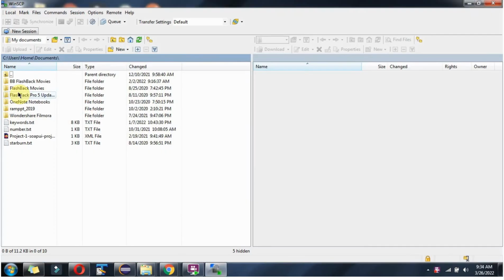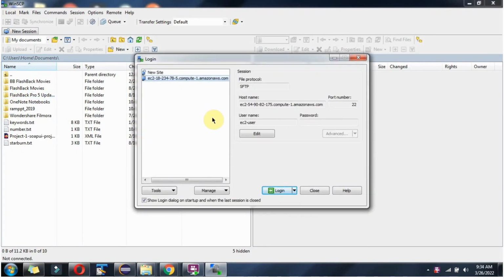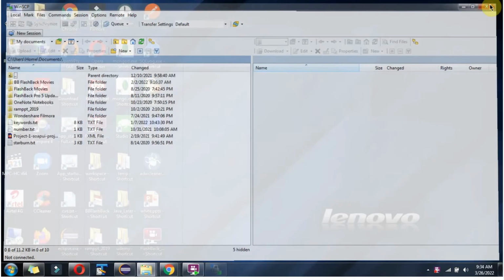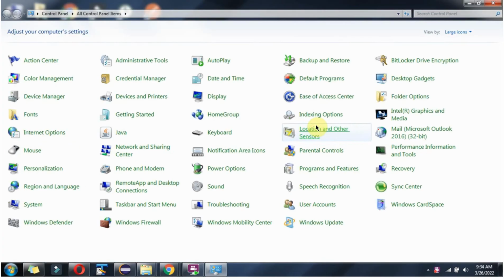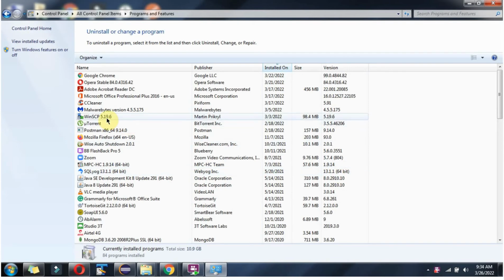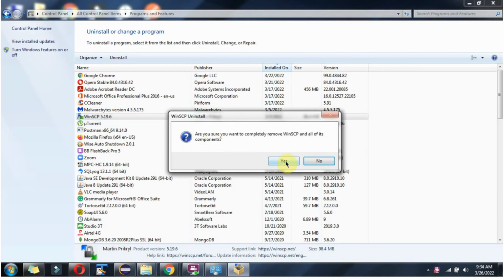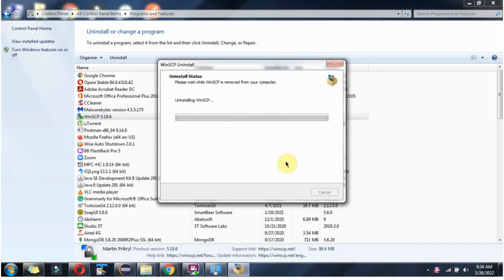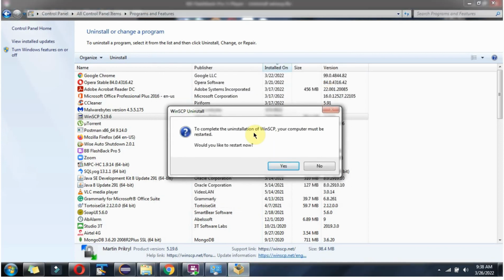How to Uninstall WinSCP from Windows Operating System? | WinSCP Uninstallation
Welcome to our tutorial on uninstalling WinSCP (Windows Secure Copy) from a Windows operating system! If you no longer need WinSCP installed on your computer or want to remove it for any reason, this step-by-step guide will walk you through the uninstallation process.

In this video, you'll learn:

- **Locating WinSCP Installation**: We'll start by identifying the directory where WinSCP is installed on your Windows system. This step is crucial for understanding which files and directories need to be removed.

- **Uninstalling WinSCP**: Follow along as we demonstrate the uninstallation process using the Control Panel or Settings on Windows. We'll show you how to find WinSCP in the list of installed programs and initiate the uninstallation.

- **Removing Additional Files**: Learn how to clean up any remaining WinSCP files or folders that may be left behind after the uninstallation process.

By the end of this tutorial, you'll have successfully uninstalled WinSCP from your Windows operating system, freeing up space and resources on your machine.

We regularly post tutorials, tips, and tricks to help you enhance your computer skills and stay updated with the latest technology.

Your support motivates us to create more educational content for learners like you!